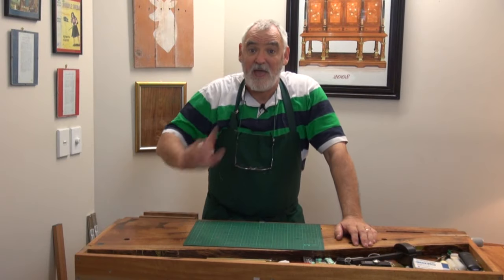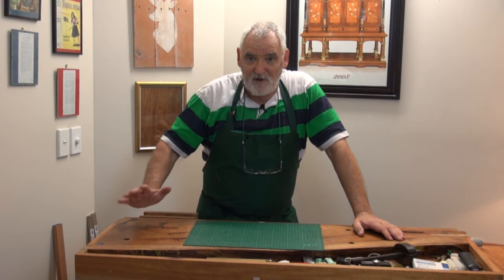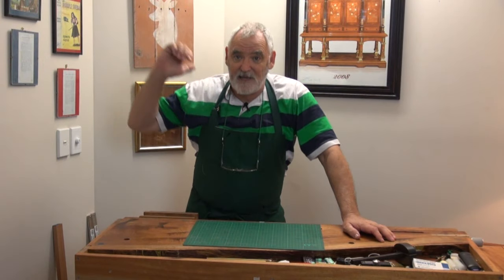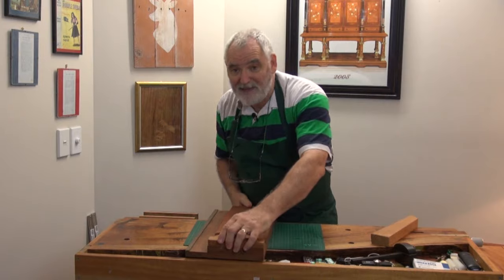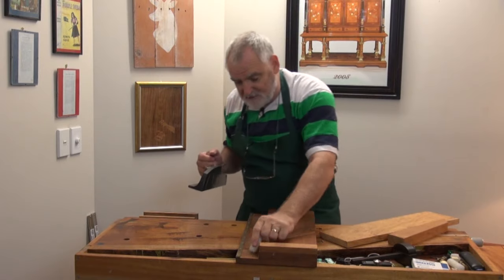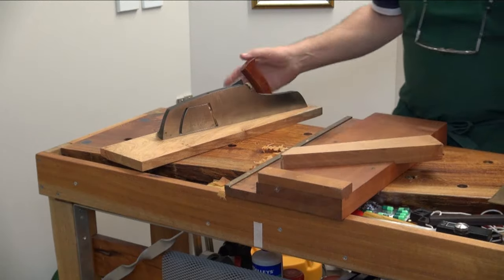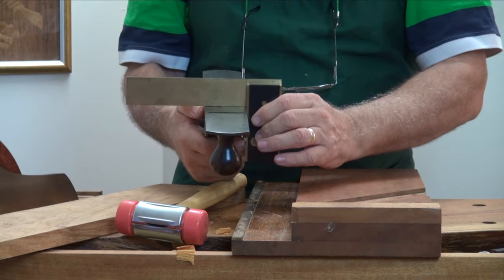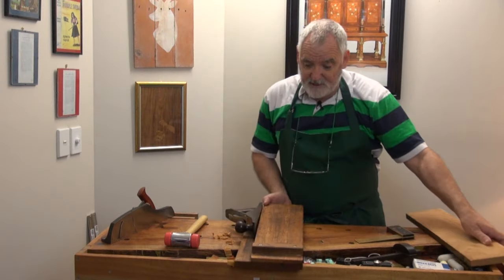Shooting Board Made with Hand Tools Pt. 1 of 5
This is one of the basic shop aid that are required for making Furniture, Boxes or almost anything that requires you to work with straight crisp joints. The first part of 5 shares some of the different kinds of Shooting Boards and Hand Planes that can be used with them. The actual building starts in Pt.2 of 5 with in depth detail and step by step instructions. Hope you enjoy the process. Cheers Steve